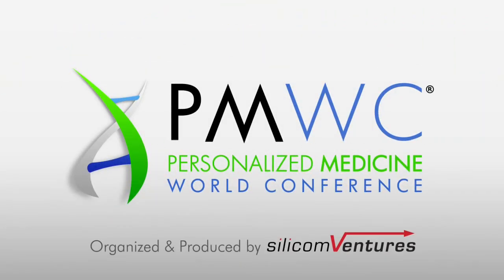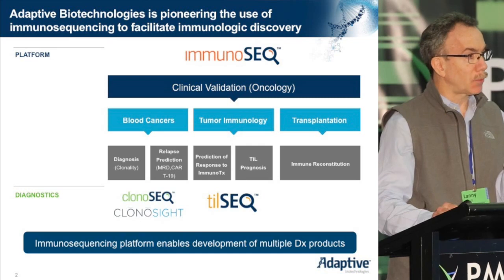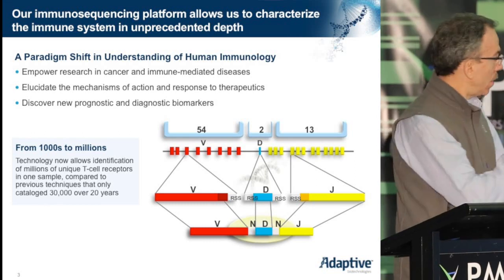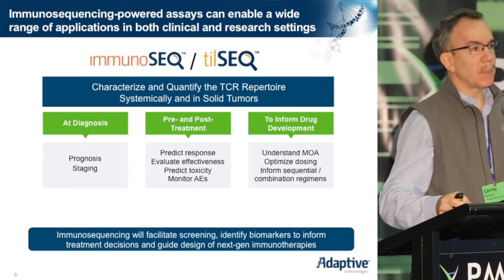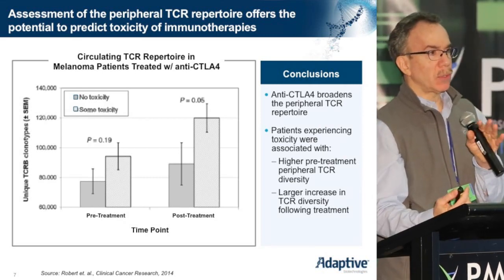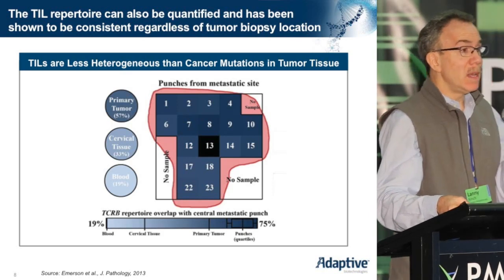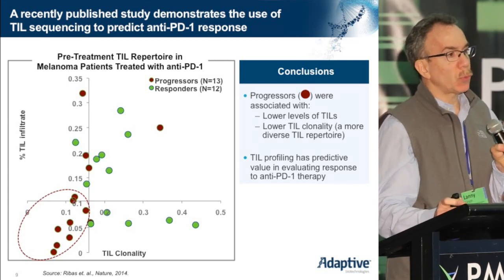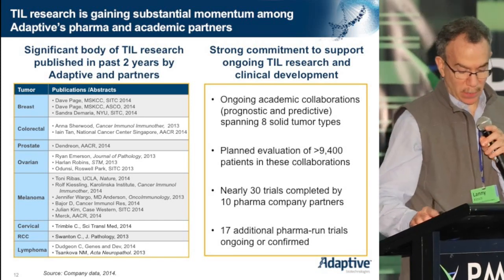Ilan Kirsch, Adaptive Biotech: Immunosequencing in the Service of Immunotherapy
Ilan Kirsch, M.D., SVP, Translational Medicine, Adaptive Biotechnologies

Recent advances in our understanding of the adaptive immune system have enabled development of many promising new drugs, vaccines and procedures that harness the body’s own defenses to combat cancer. As these novel immunotherapies establish an increasingly important role in cancer management, there is a corresponding need to develop effective clinical diagnostics that can characterize the immune response in a given patient and in that patient’s tumor. Immunosequencing has dramatically enhanced our understanding of this response by enabling highly sensitive and accurate quantification of the systemic immune receptor repertoire and the repertoire of tumor infiltrating lymphocytes (TILs), an approach that has shown promise in both research and clinical contexts. As exemplified by selected studies, TIL enumeration and quantification has the potential to serve as a biomarker that can inform prognosis and staging, predict response to treatment, monitor treatment effectiveness, and detect early signs of toxicity.